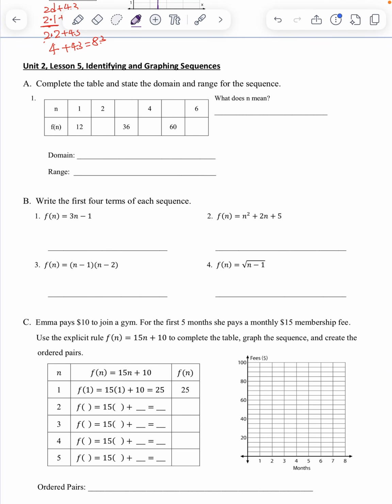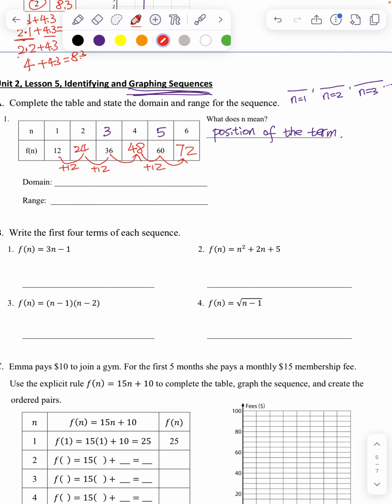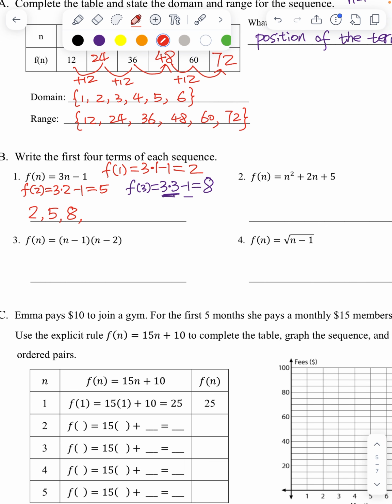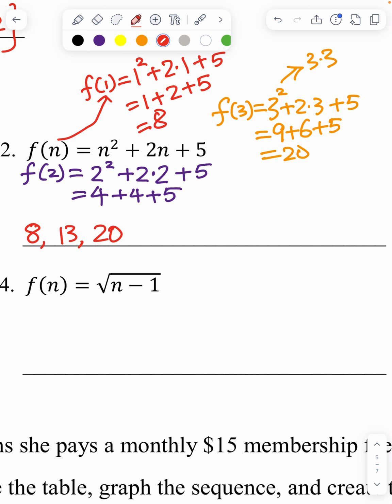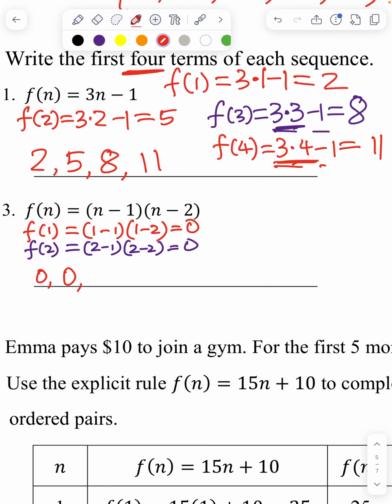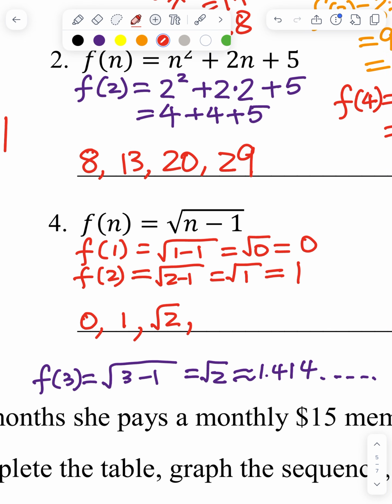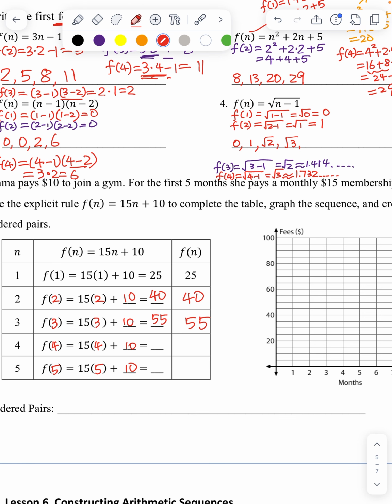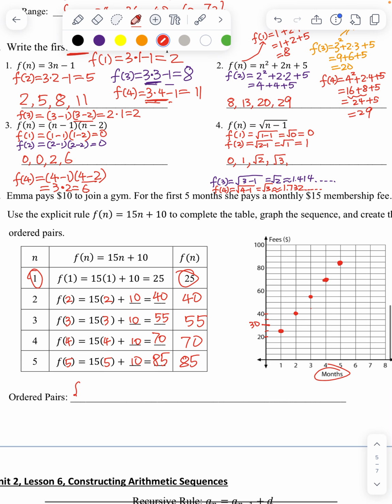Algebra 1, unit 2, lesson 5